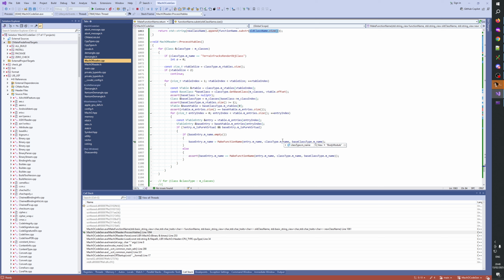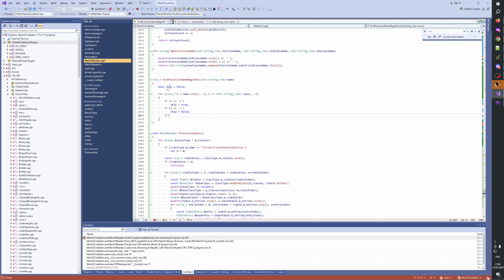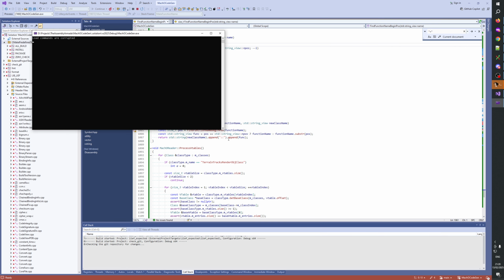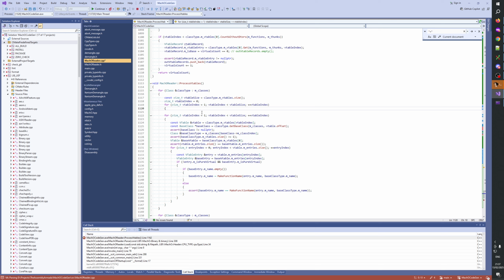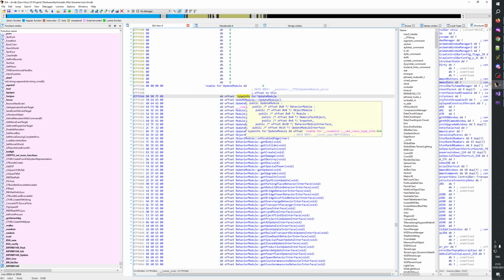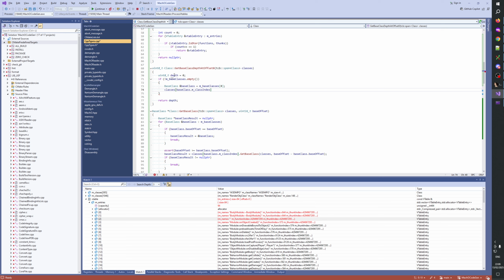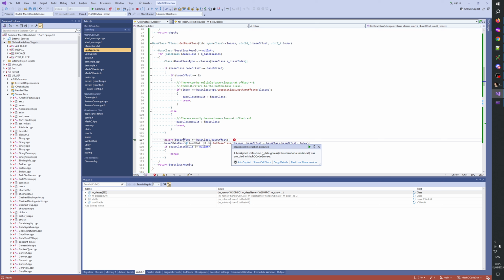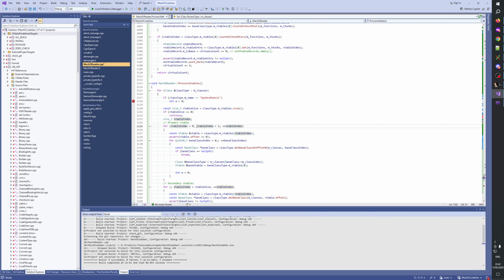Let's fix Generals Zero Hour 0426 - Thyme - MachOCodeGen: Implement secondary vtable parse 4